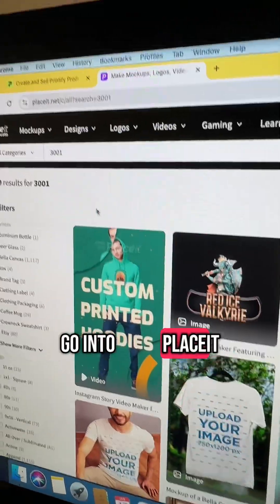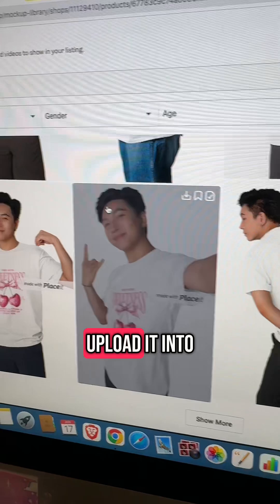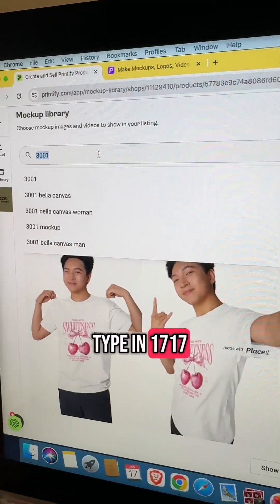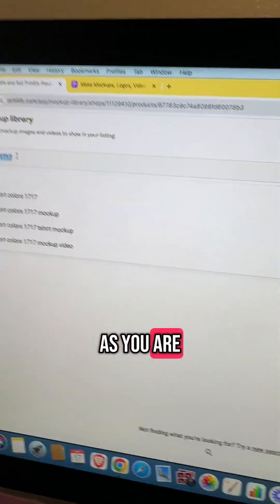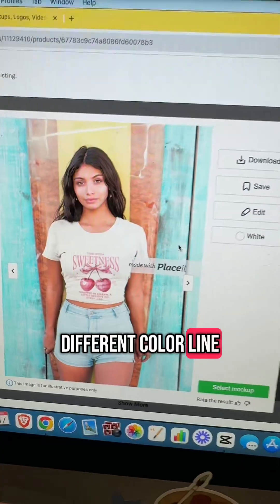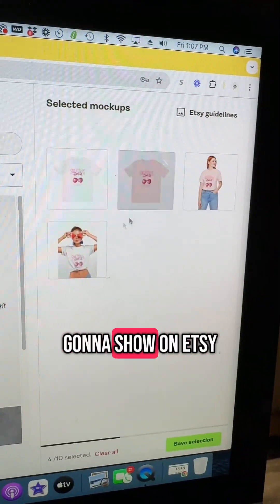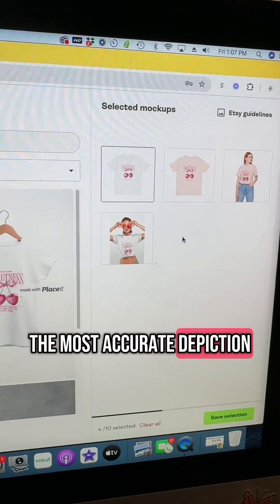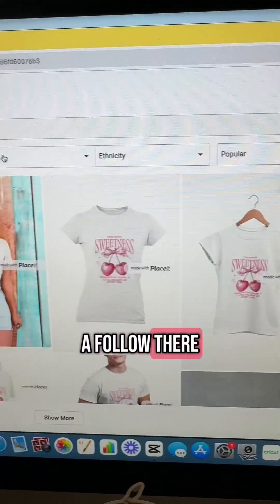Mockups on Printify using PlaceIt!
It’s definitely much easier to find the right mockup on the PlaceIt website directly, BUT some of the items you can search for in Printify too!